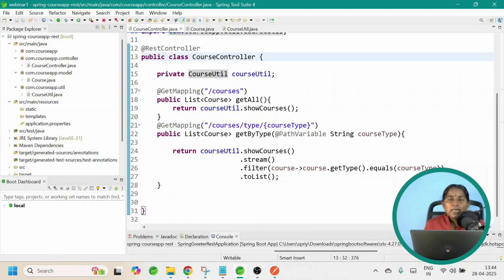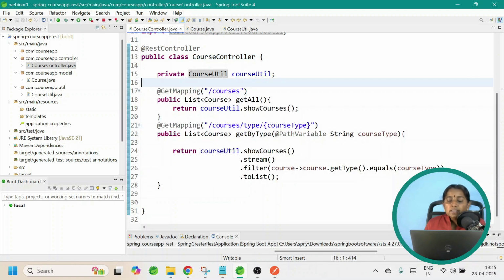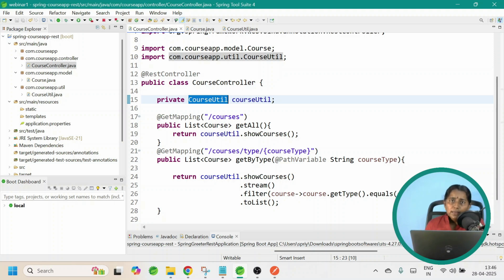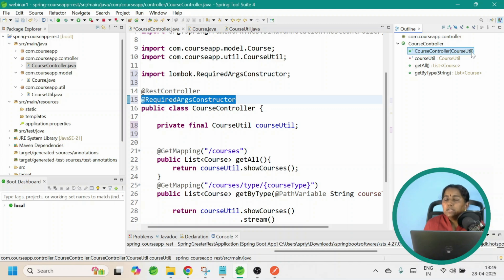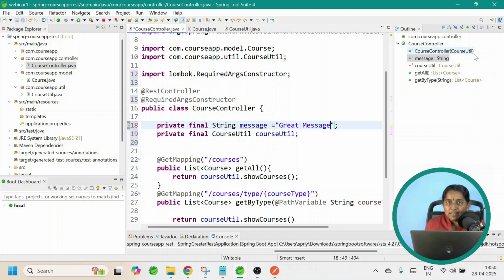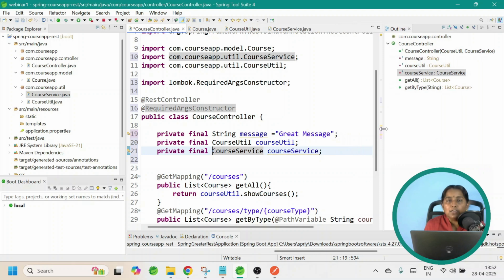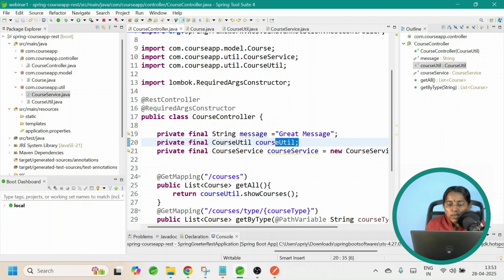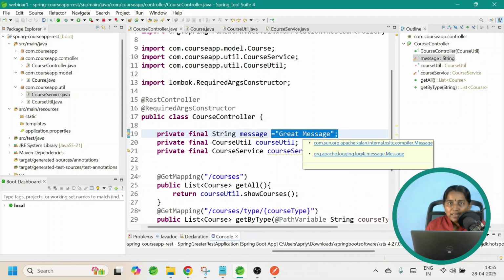Inject dependencies without creating constructor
In this video we'll discuss how @RequiredArgsConstructor supports Constructor Based Dependency Injection.